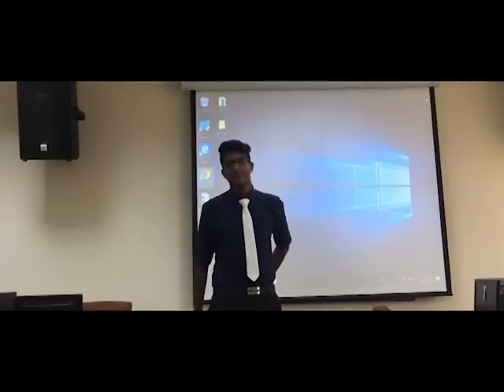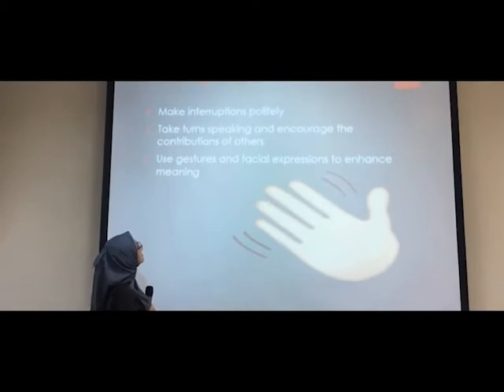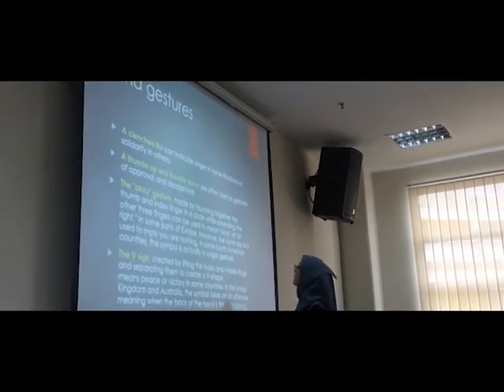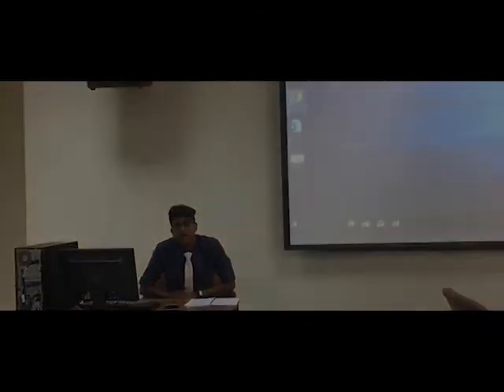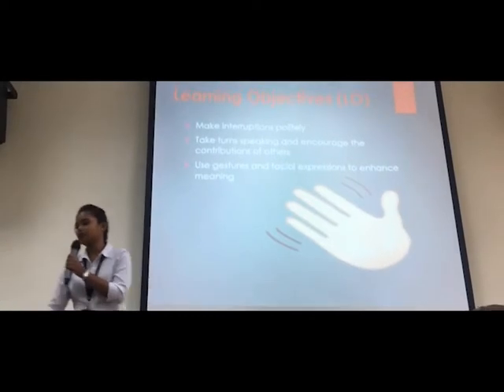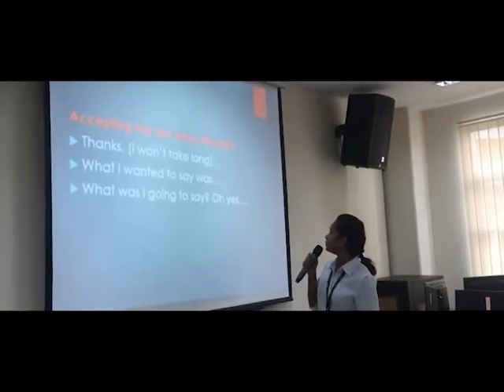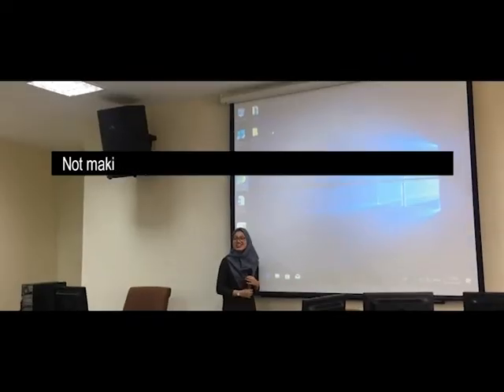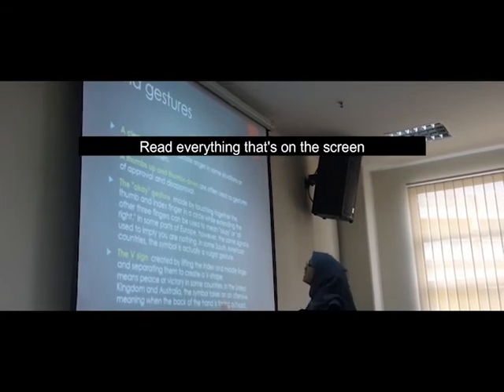Oral Presentation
This topic explains about how to makes oral presentation skills conventionally student, viewer with benefit from the topic  in which  they will learn on how to react, attire and use body contacts to attract attention from the audience.